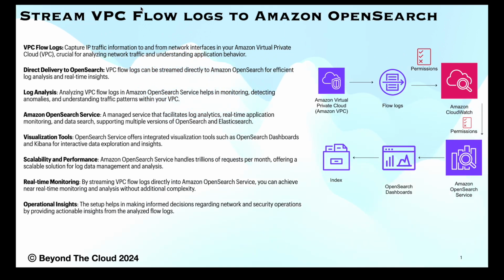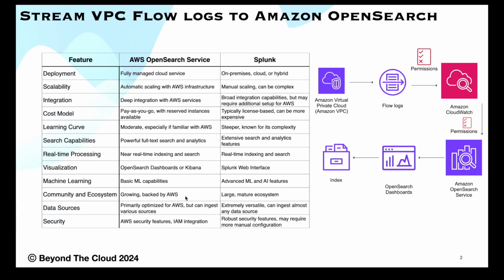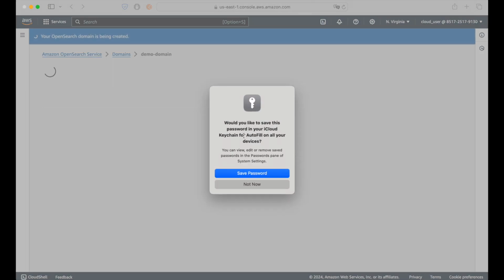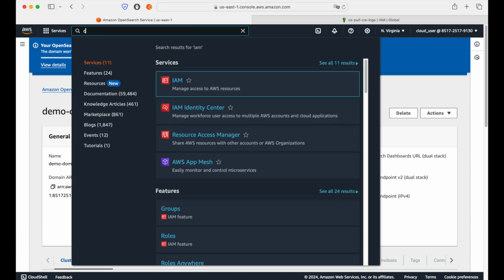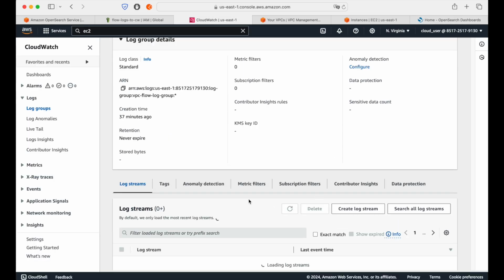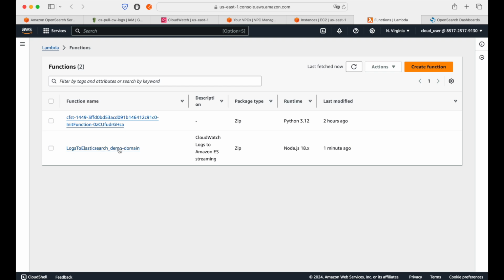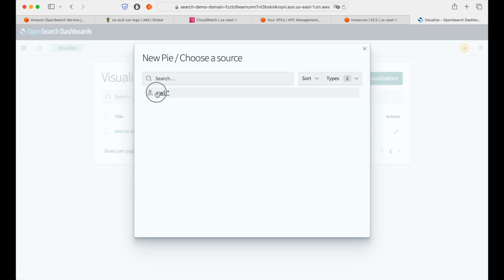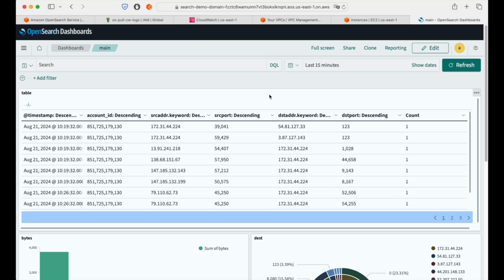Stream AWS VPC Flow Logs to AWS OpenSearch | Cost Effective & Splunk Comparison | Cloud Computing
📽️ Video Description:
In this tutorial, we'll guide you through the process of streaming AWS VPC Flow Logs to AWS OpenSearch (formerly Amazon Elasticsearch Service). VPC Flow Logs provide valuable insights into the traffic flowing through your VPC, and streaming them to OpenSearch allows for powerful search, analysis, and visualization of network data. We'll also touch on the associated costs and how this setup compares to using Splunk for log analysis.

🔍 Key Topics Covered:
Introduction to VPC Flow Logs: Understand what VPC Flow Logs are, how they work, and why they are essential for monitoring and troubleshooting your AWS network traffic.
Setting Up VPC Flow Logs: Learn how to enable VPC Flow Logs for your AWS environment and configure them to stream directly to AWS OpenSearch for indexing and analysis.
Streaming to AWS OpenSearch: Step-by-step instructions on setting up a VPC Flow Logs destination in OpenSearch, including setting up necessary IAM roles and permissions.
Cost Considerations: Explore the costs associated with storing and analyzing VPC Flow Logs in AWS OpenSearch, including pricing for data ingestion, storage, and query execution.
Comparison with Splunk: Understand the key differences between AWS OpenSearch and Splunk, focusing on cost, scalability, integration ease, and functionality. Learn when to choose one over the other based on your specific use case.

🛠️ Hands-On Demonstration:
Follow along as we walk you through the entire process of setting up VPC Flow Logs and streaming them to AWS OpenSearch. Gain practical insights into managing log data efficiently and securely within the AWS ecosystem.

🎓 Who Should Watch:
Cloud engineers and network administrators responsible for monitoring and securing AWS environments.
IT professionals evaluating cost-effective alternatives to traditional log management solutions like Splunk.
AWS users interested in leveraging OpenSearch for advanced log analysis and visualization.

📈 Why It Matters:
Monitoring VPC Flow Logs is crucial for understanding and securing network traffic in your AWS environment. Streaming these logs to AWS OpenSearch offers a scalable and integrated solution for analyzing this data, often at a lower cost compared to third-party solutions like Splunk. Understanding the trade-offs between OpenSearch and Splunk helps you make informed decisions tailored to your organizational needs. 💻🔗